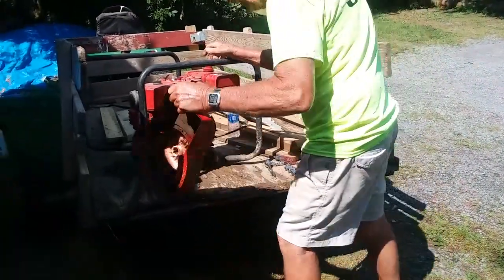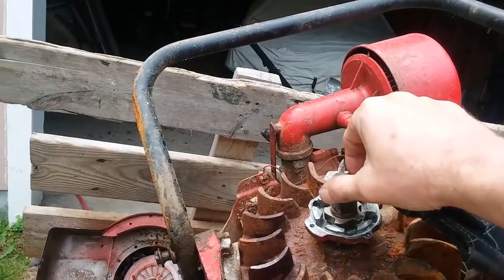briggs and stratton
Rebuilding/troubleshooting Briggs and Stratton Generator 8hp/4400 watts.